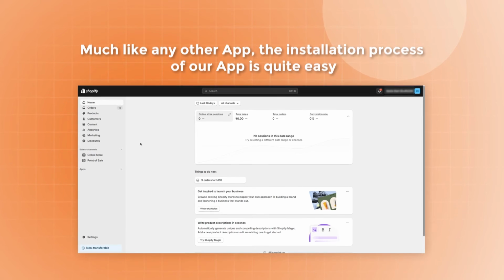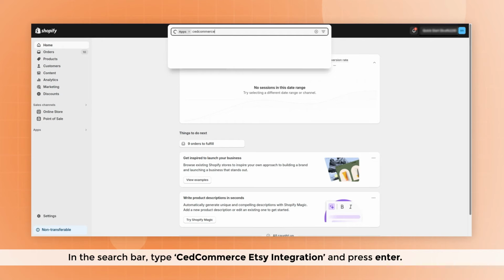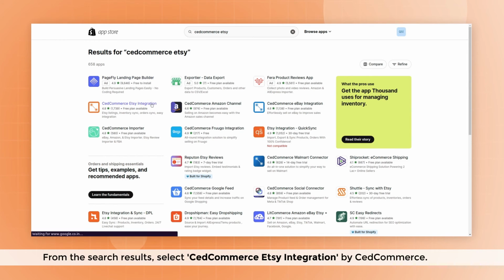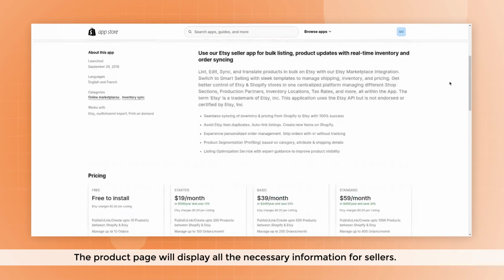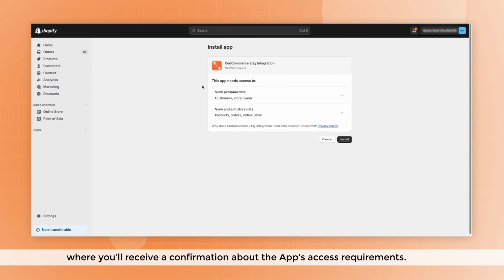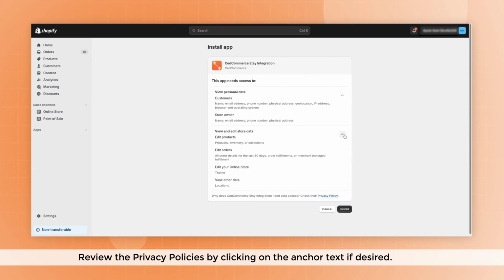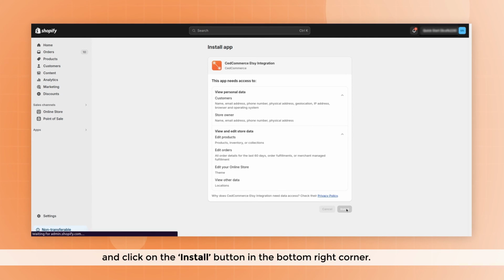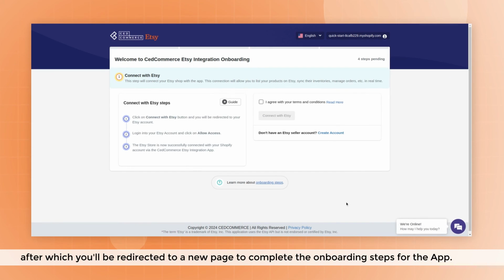How to Install the CedCommerce Etsy Integration App in Shopify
Welcome to the Etsy Integration App demo! In this video, we guide you through the seamless process of downloading the Etsy Integration App from the App Store and effortlessly installing it within your Shopify Panel. Join us to discover how effortlessly you can get onboarded and connect your Shopify store with Etsy, list products in bulk, sync your inventory levels, and manage orders. This App empowers Shopify-based retailers to enhance their selling experience and reclaim valuable time while listing and selling products on the Etsy marketplace. Elevate your retail game today with the Etsy Integration App.